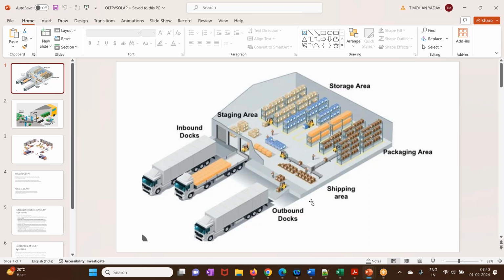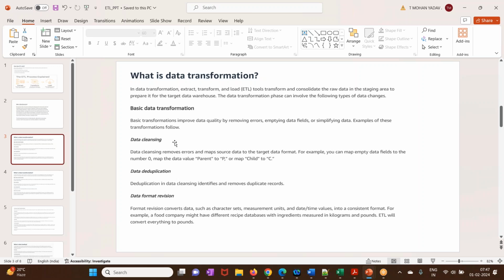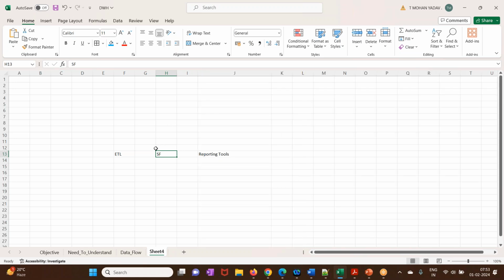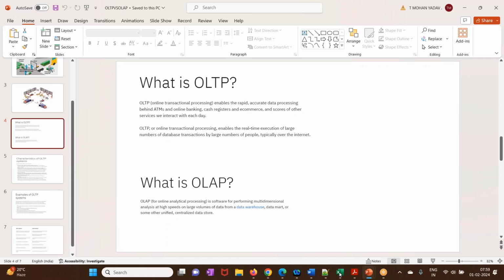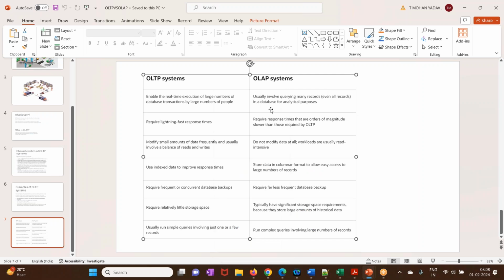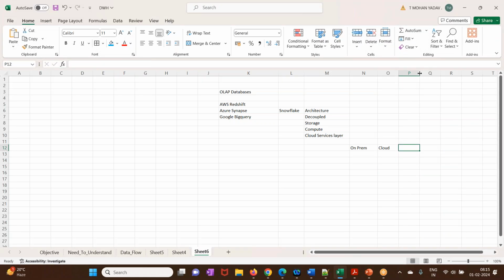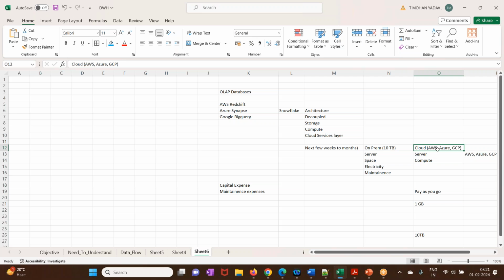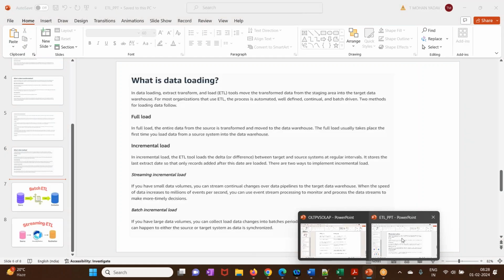2.OLTP(Online Transaction Processing),OLAP(Online Analytical Processing)&ETL(Extract,Transform,Load)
OLTP = source systems (ERP, CRM, apps).
ETL = pipeline (bring & prep data).
OLAP = Snowflake’s strength (fast analytics at scale).